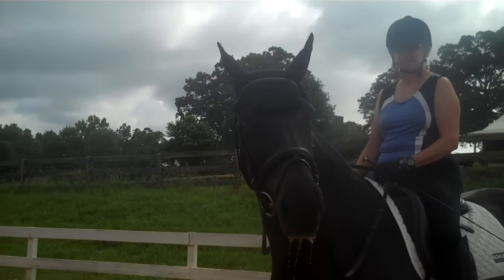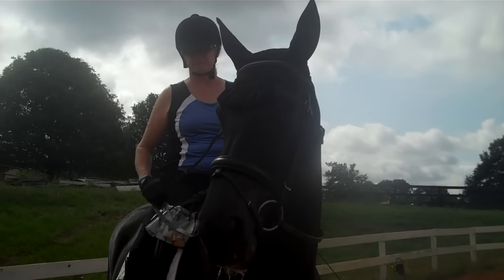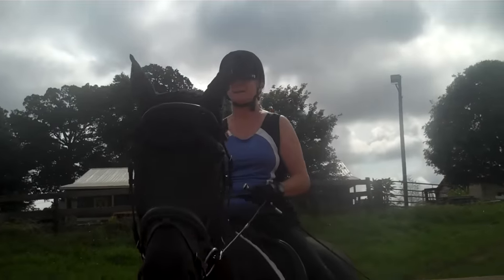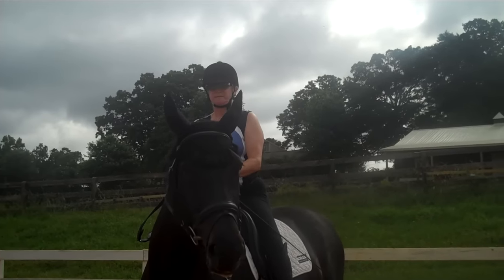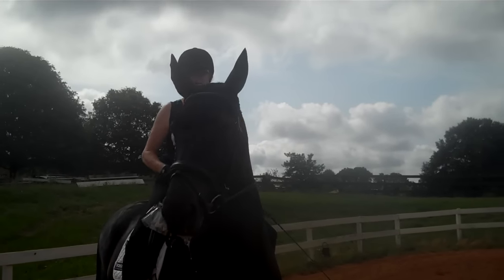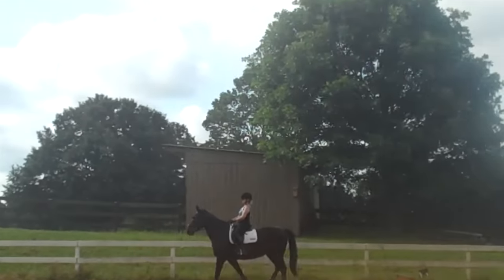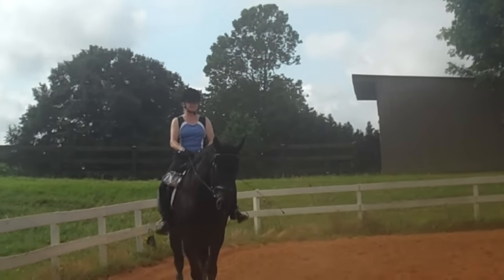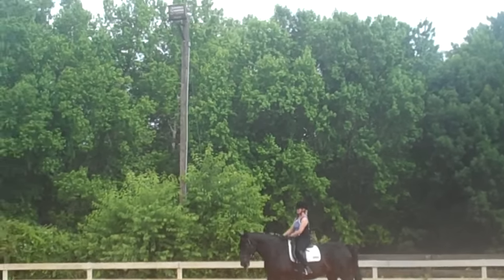Randi Thompson. Bending. Amazing technique! The Steps to Connection. Halt/Walk Dressage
"What does bending mean and how should your horse be positioned in front of your seat?  You are going to love this technique!"

Horse people everywhere are not sure of where they should be positioning their horses head for the right "bend".  By looking through the ears of the horse you will find that you will be riding the horses shoulders instead of simply bringing their head over!  How cool is this?

Now you can watch as I show Trudy, from the halt than at the walk, how to do this and what she is going to feel it.  Are you ready to try this on your horse?